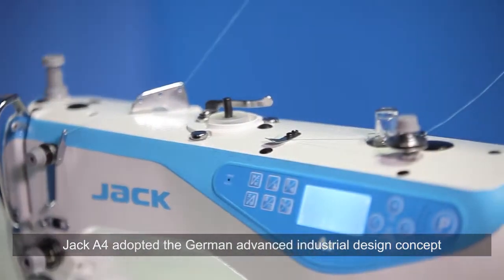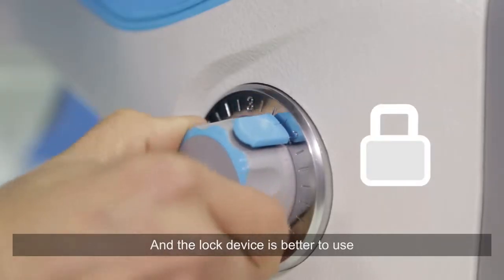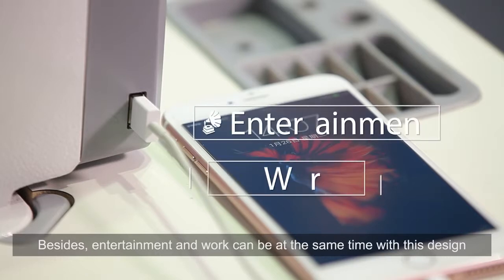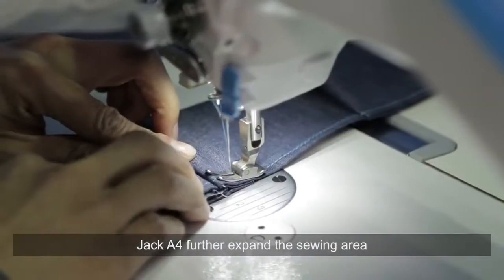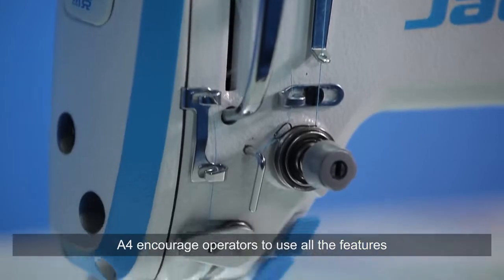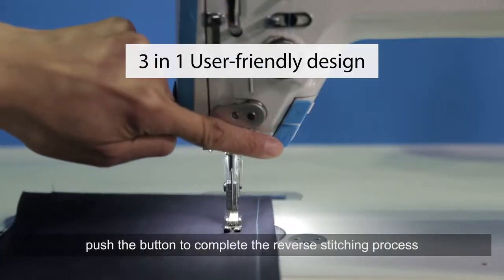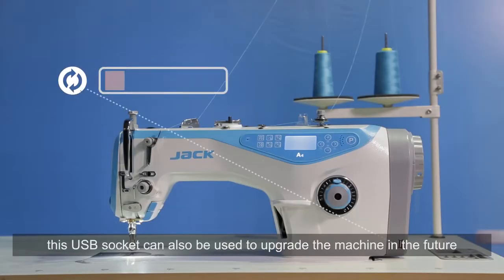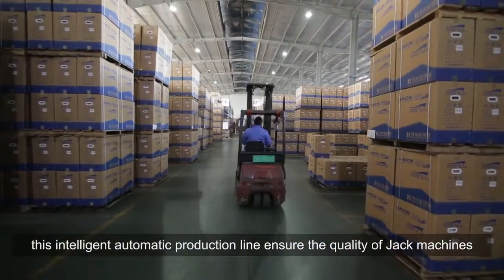Mesin jahit Industri Jack A4 computerized Autocut sewing Machine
Mesin jahit Industri Jack A4 Autocut industrial sewing Machine

Video berkaitan fungsi - fungsi mesin jahit Industri Jack A4
Dilengkapi Motor direct Drive dan sistem Autocut benang

Boleh cuba uji di Karysma Cawangan Shah Alam
atau lihat Jenis-jenis mesin jahit yang lain di website

Mesin jahit Industri Jack A4 Autocut computerized sewing Machine

Karysma Store menyediakan khidmat baik pulih mesin jahit portable dan industri sekitar Selangor,

kami juga menjual pelbagai jenis mesin jahit baharu dan terpakai

Anda boleh datang ke kedai kami untuk mencuba setiap jenis mesin jahit

Kami juga ada menyediakan kursus jahitan dan tempahan semua jenis pakaian

Karysma Store
C-9-G, jalan serai wangi L/16L,
Alam avenue2,seksyen 16,
40200 Shah Alam
Bertentangan puspakom padangjawa
Sebaris domino piza, calacara, mohd chan, ar rahnu
Waze:karysma store shah alam

Karysma Store Bangi
No.30a Jalan 4/11b Seksyen 4 tambahan,
43650 Bandar Baru Bangi, Selangor.
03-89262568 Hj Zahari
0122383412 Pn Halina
Kedai buka setiap hari kecuali Jumaat, Jam 9pagi hingga 7malam

Karysma Bdr Bukit Mahkota
No10, Jalan BM 2/1
Bandar bukit Mahkota
Kajang,
Waze: Karysma Store Bukit Mahkota

KARYSMA MeLaka
NO 8, Jalan Seri Paya Rumput 2,
Taman seri Paya Rumput,
Melaka
(Berhampiran TESCO Cheng)
Waze: Karysma Store Melaka

We are one stop center for all your sewing needs and equipment, we provide sewing classes, sewing machine (used and new, portable sewing machine and industrial sewing machine)